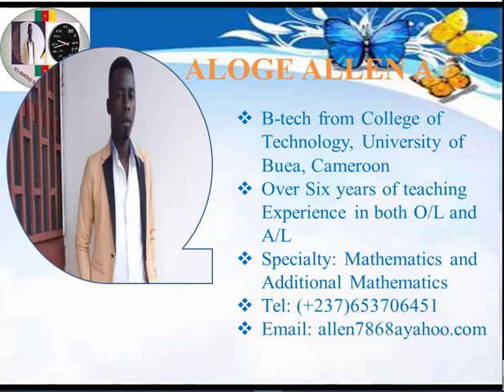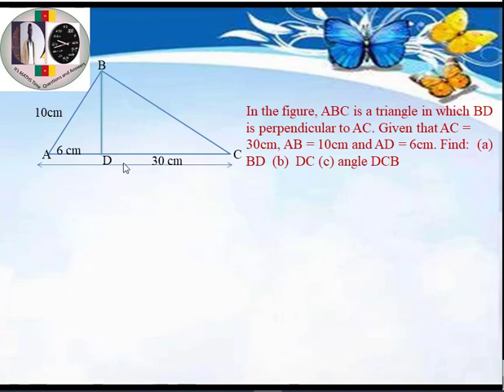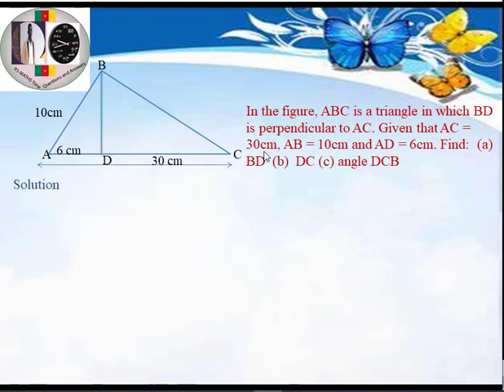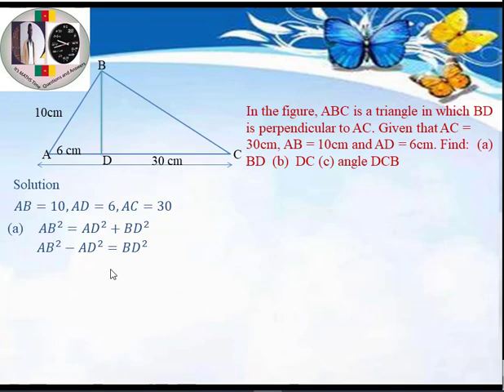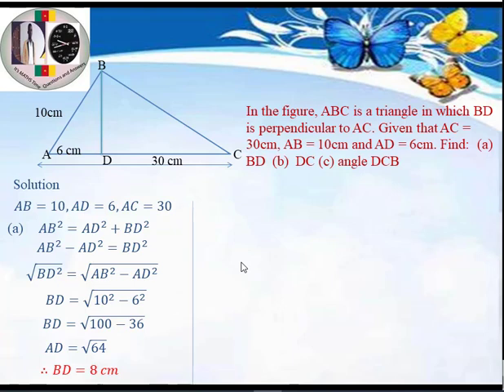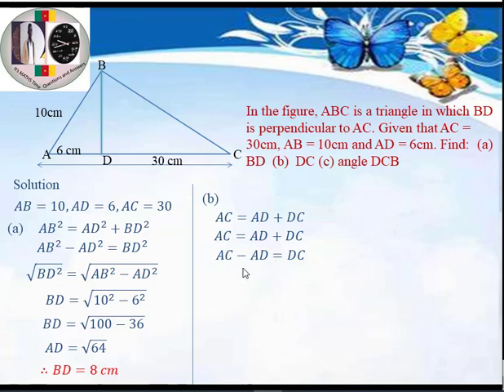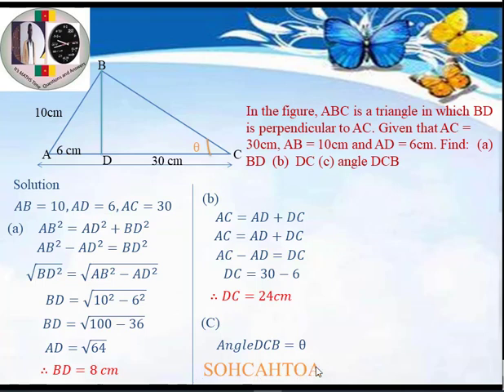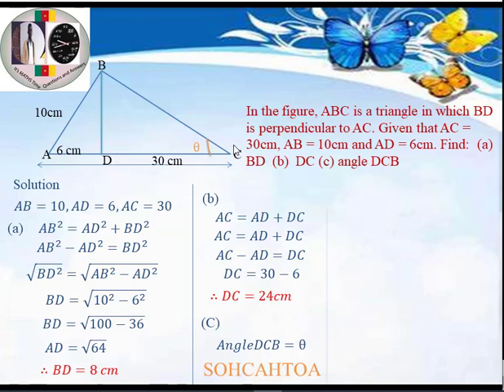Pythagoras' theorem and perpendicular lines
using the pythagoras theorem given that 2 lines are perpendicular and how to apply the trigonometric ratios SOHCAHTOA